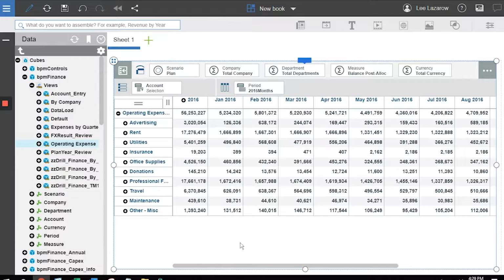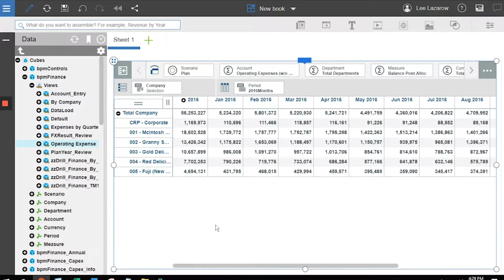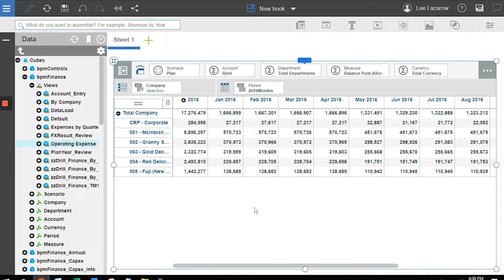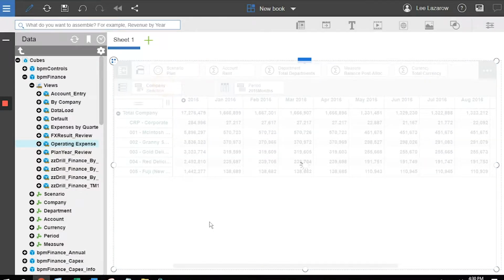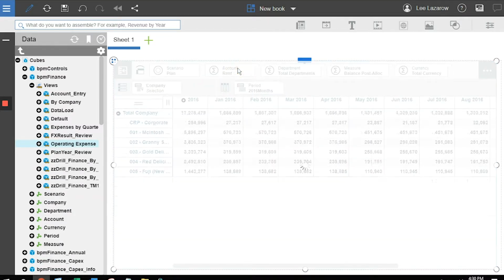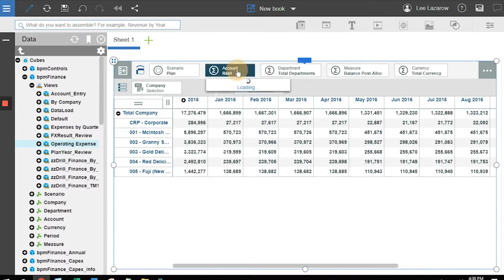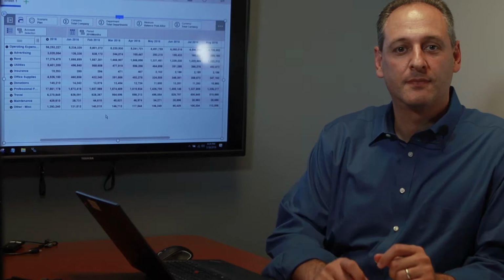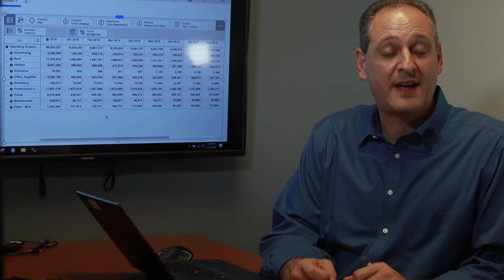How to: Pivoting & Selecting Shortcut in IBM Planning Analytics [Planning Analytics Tips & Tricks]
Watch Revelwood's latest IBM Planning Analytics Tips & Tricks video to learn how about the pivoting and selecting shortcut in Planning Analytics. After watching this video, you'll know how to  combine these tasks into one single action, making navigating through your data faster.

In this video, Revelwood's FP&A Technical Director, Lee Lazarow, uses an operating expense data to demonstrate how to pivot in exploration and select an element in one move - saving yourself a keystroke.